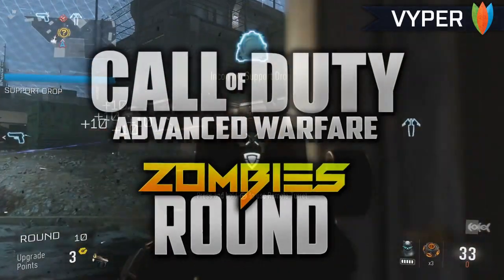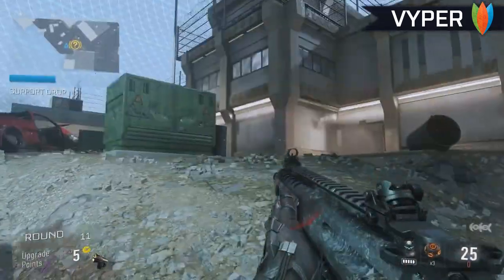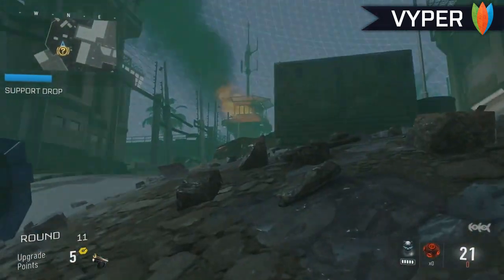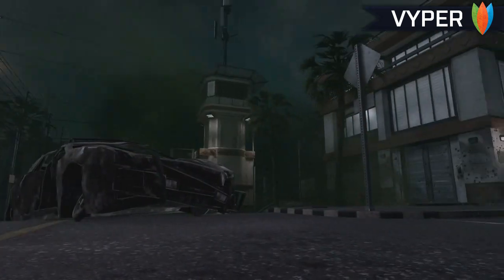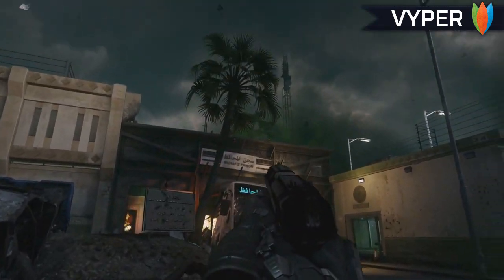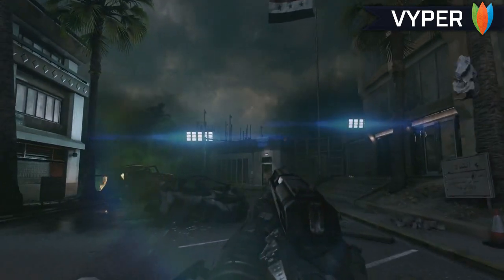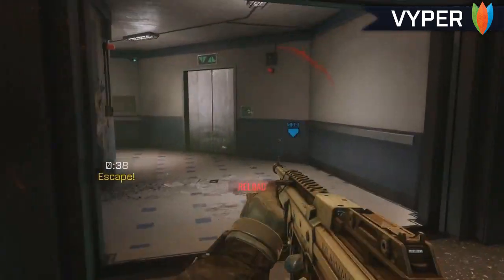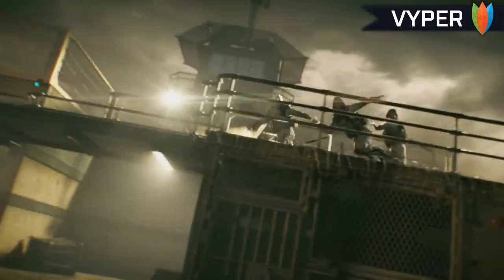Call Of Duty Advanced Warfare - Zombie Round Gameplay Exo Survival (COD ZOMBIES)